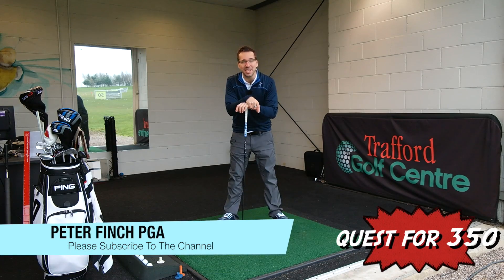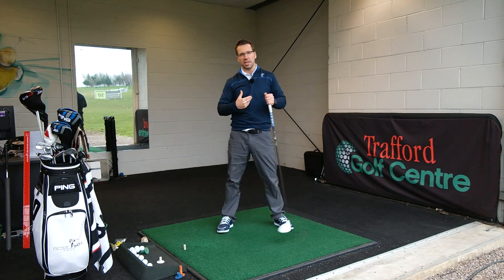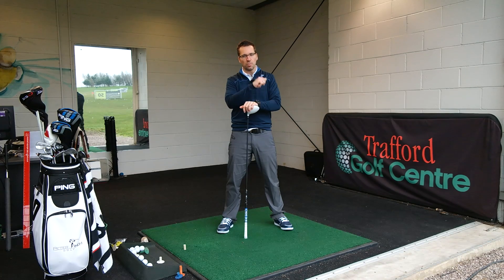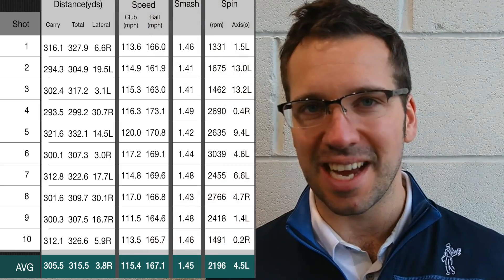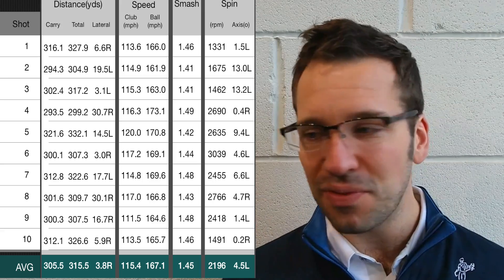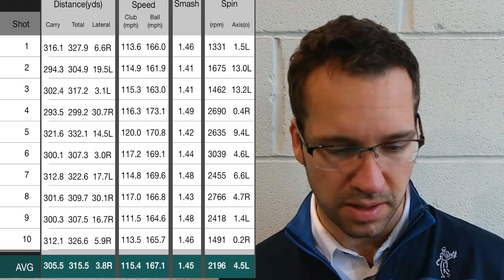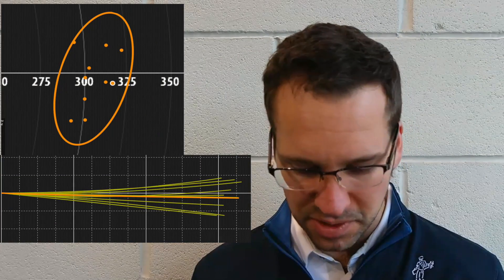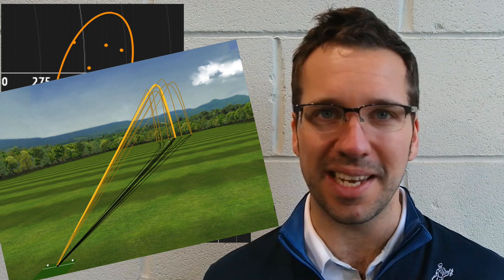MASSIVE CHEST ROTATION GOLF SWING!